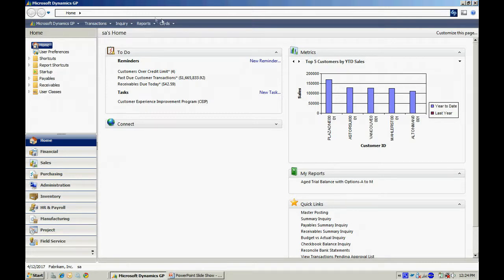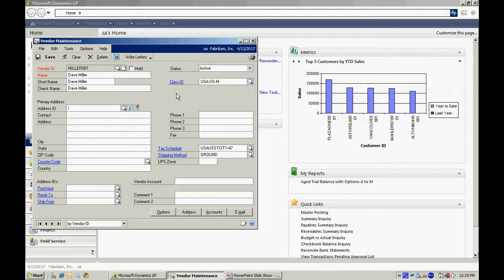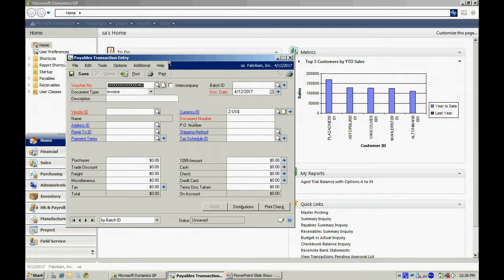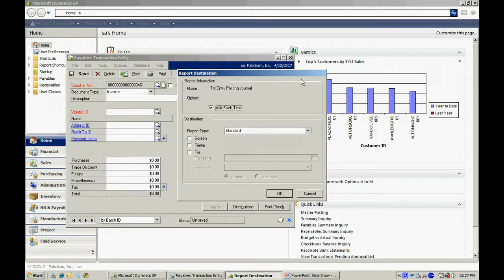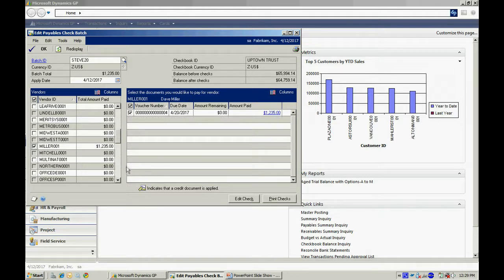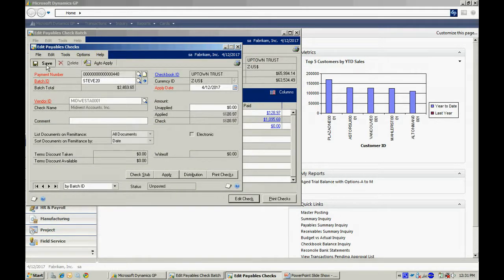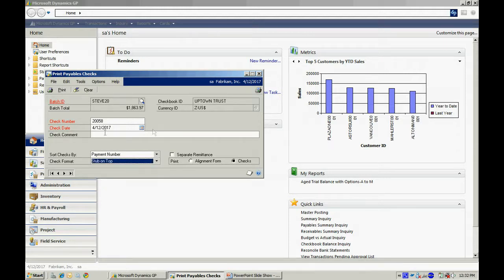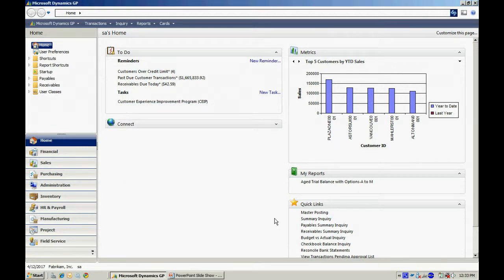Vendors Payables Invoices and Checks